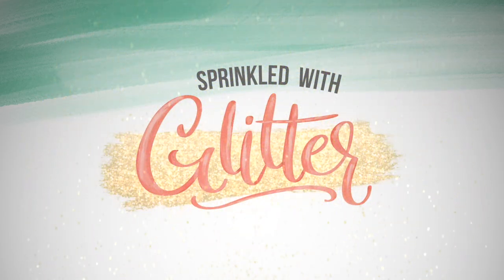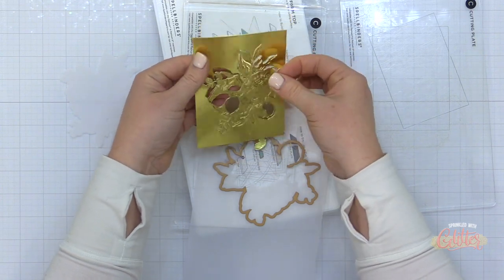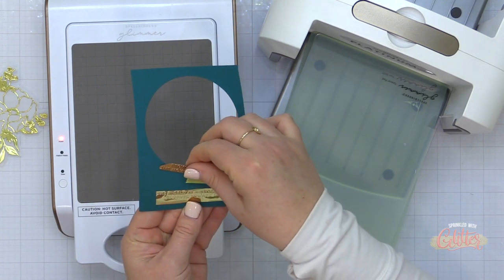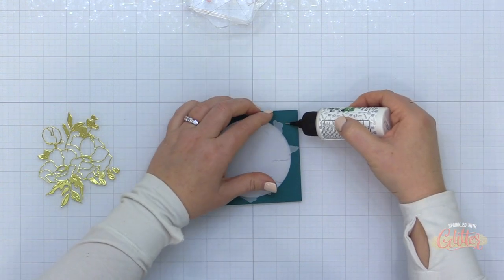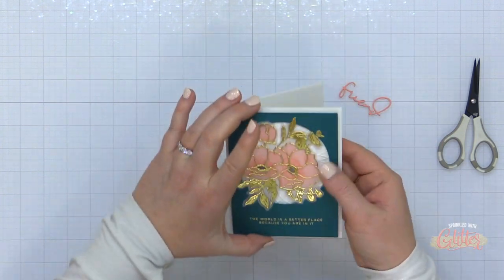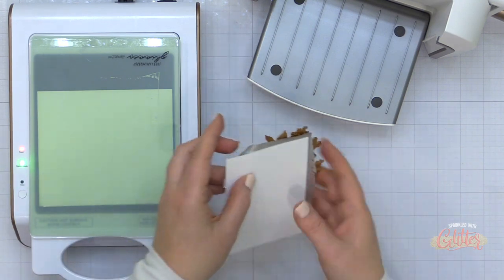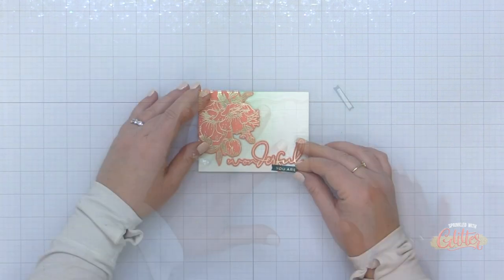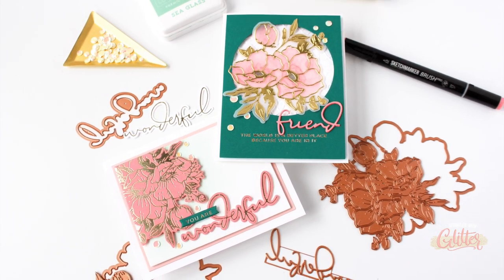Simple Floral Cards Die Cutting And Hot Foiling Spellbinders Anemone Blooms Collection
• Anemone Glimmer Blooms Glimmer Hot Foil Plate & Die Set from the Anemone Blooms Collection by Yana Smakula

• Wonderful Script Sentiments Etched Dies from the Anemone Blooms Collection by Yana Smakula

• Anemones Etched Dies from the Anemone Blooms Collection by Yana Smakula

• Hello, Friend Sentiments Glimmer Hot Foil Plate from the Anemone Blooms Collection by Yana Smakula

• Inside Card Glimmer Sentiments Glimmer Hot Foil Plate from the Anemone Blooms Collection by Yana Smakula

• Spellbinders - Essentials Cardstock Collection - 8.5 x 11 - Mirror Gold - 10 Pack

• Blue Spruce Color Essentials Cardstock 8.5" x 11" - 10 Pack

• Hammermill Cardstock, Premium Color Copy, 100 lb, 11" x 17"-1 Pack (250 Sheets) - 100 Bright, Made in the USA Card Stock, 120024R : Everything Else

• 40 lb. Vellum - 25 pk, Essentials by Ellen - Ellen Hutson LLC

• Original Platinum 6 Die Cutting and Embossing Machine - 6" Platform

• New & Improved Platinum SIX Machine with Universal Plate System

• Elmer's Craftbond Multi-Purpose Spray Adhesive, 4 oz, White, 4 oz : Office Products